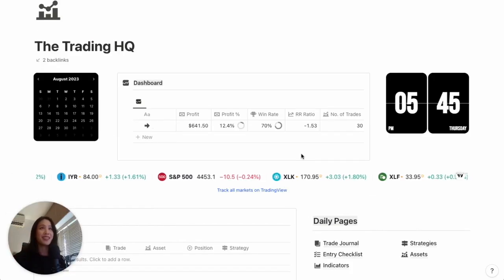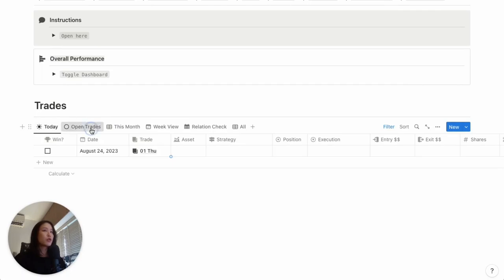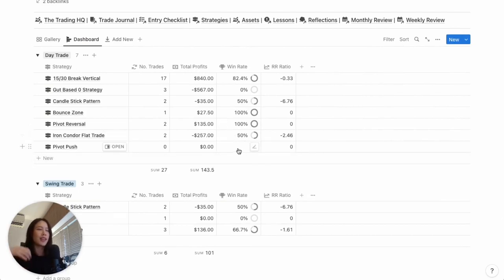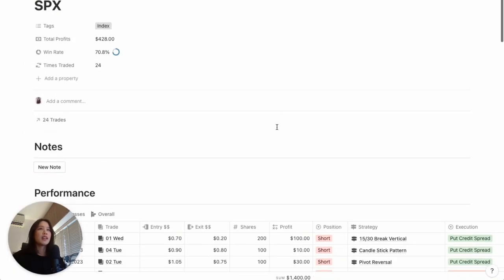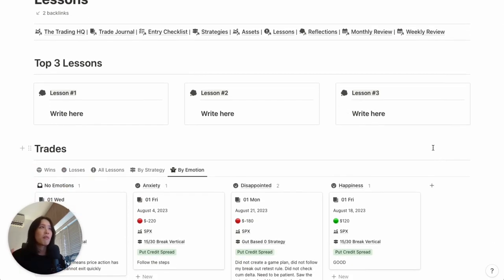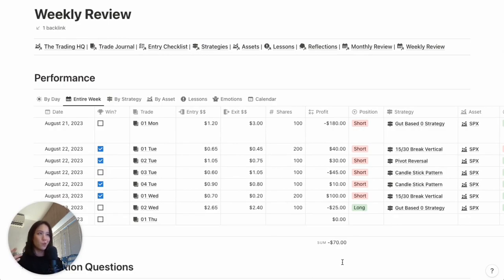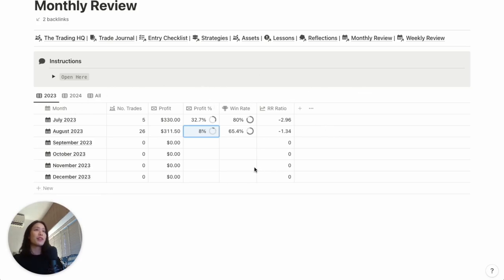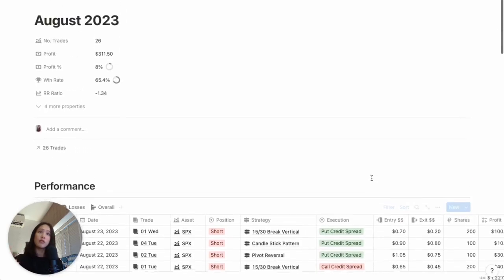Our $100/Day Trading Journal Notion Template Walkthrough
Hi friends! Hope you enjoyed our Trading Journal walkthrough. If you'd like to check out our template, you can do so